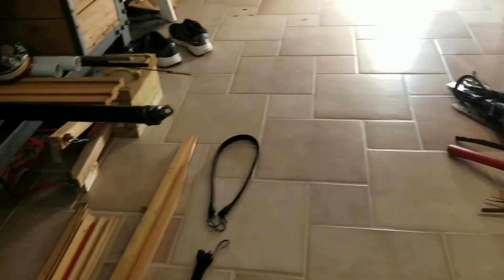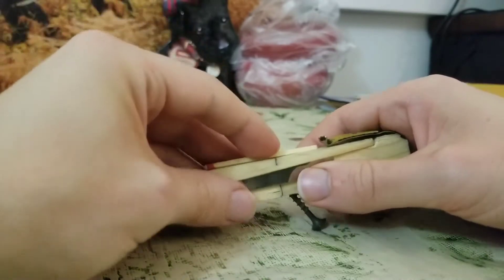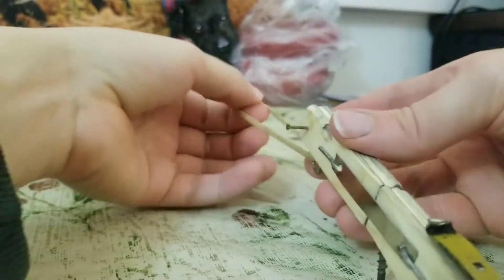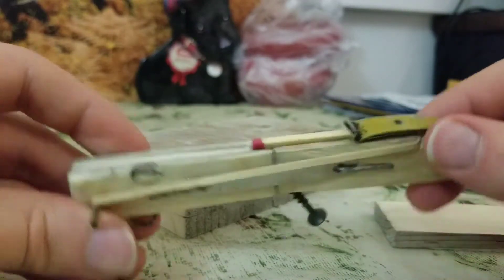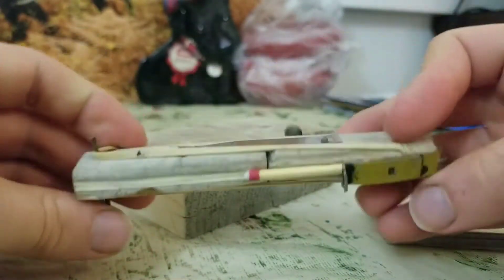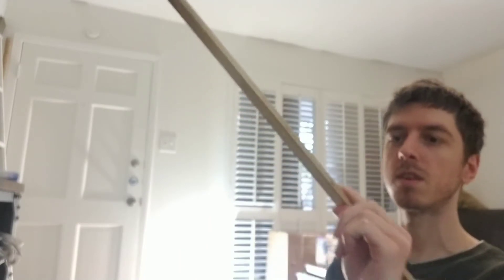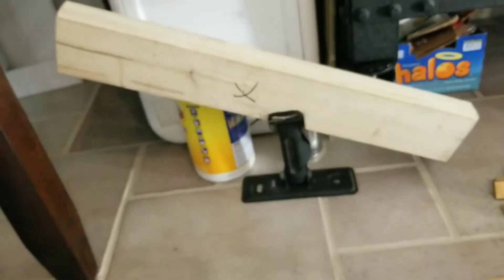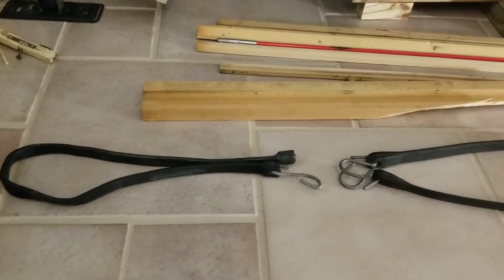Day 150 - Bow and No Arrow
Here, I start working on my home defense tools by making a basic bow and arrow... kind of.

Honestly, I was more glad to have this done rather than successful. I'm still trying to stay on a weekly upload schedule, and I got just enough content to give me another week to work on getting some actual results.

I imagine you want to see just the good stuff and not the failures that went into it. Maybe you do... I don't know. You know you better than I do.